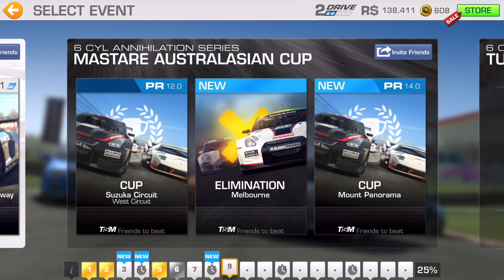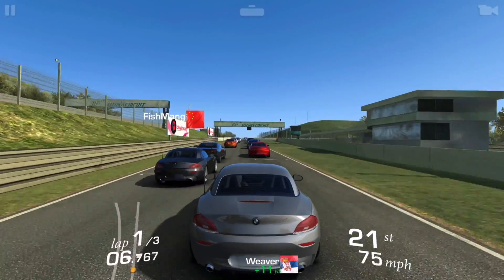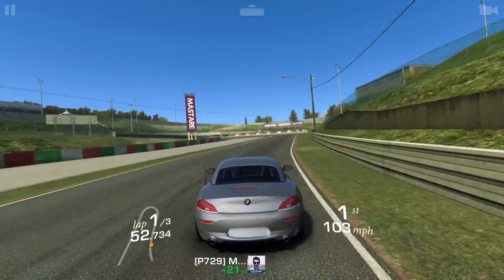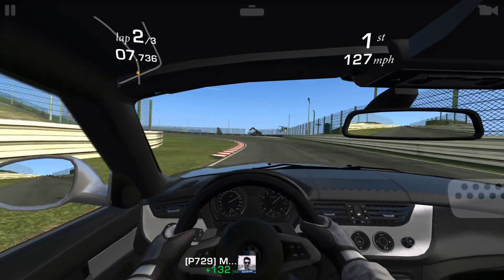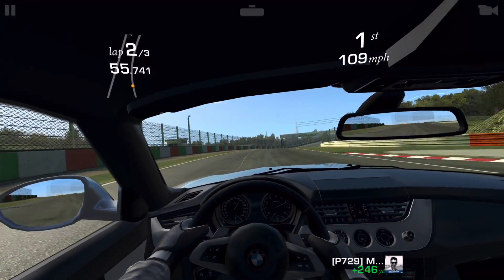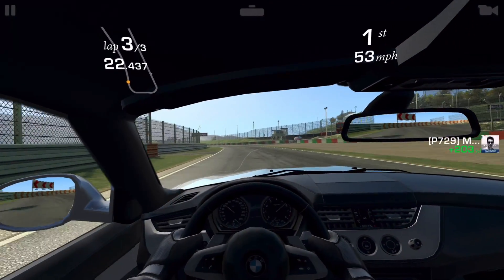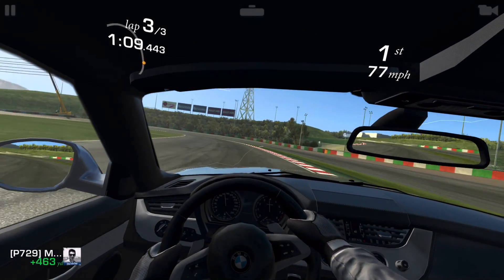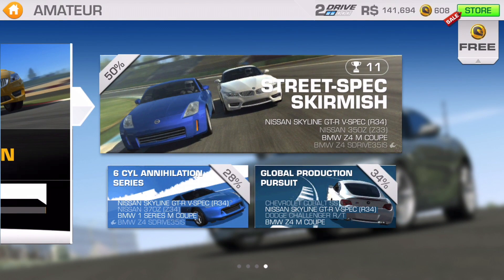Real Racing 3 - BMW Z4